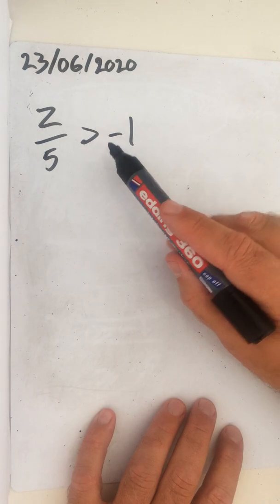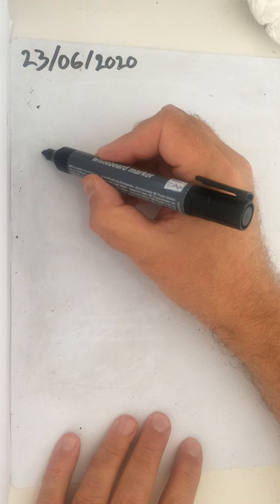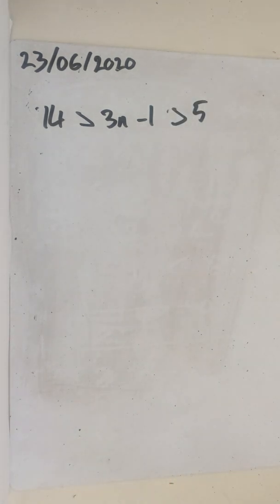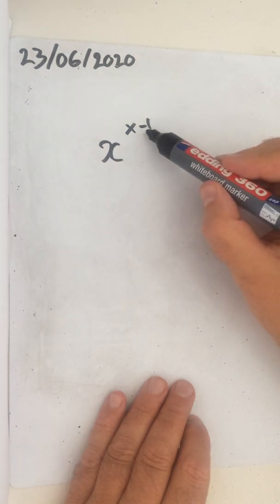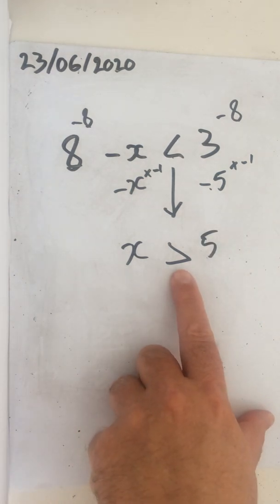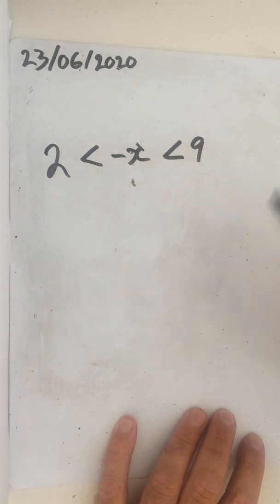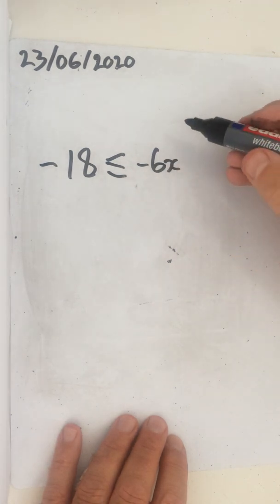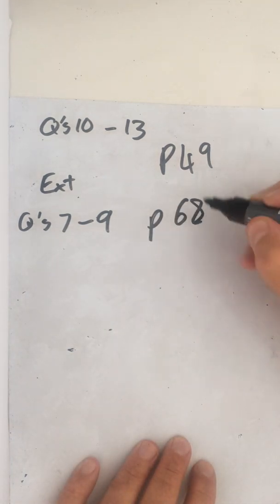Year 8 Set 1 WB 22/06/2020 Lesson 2